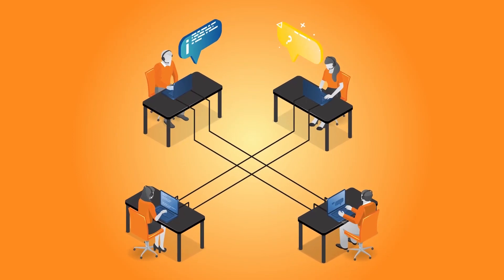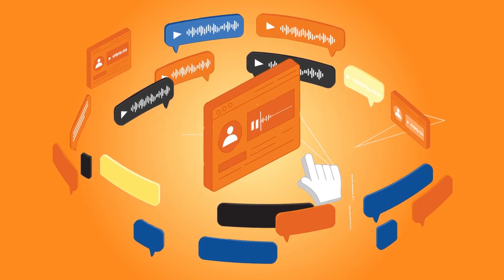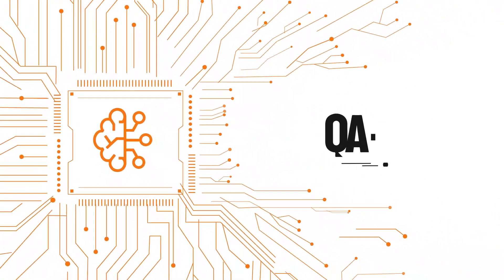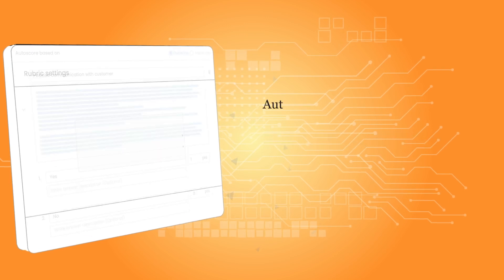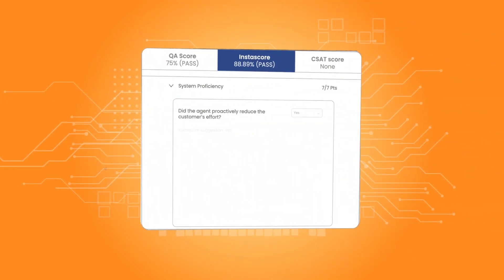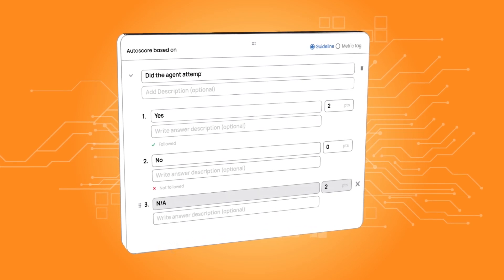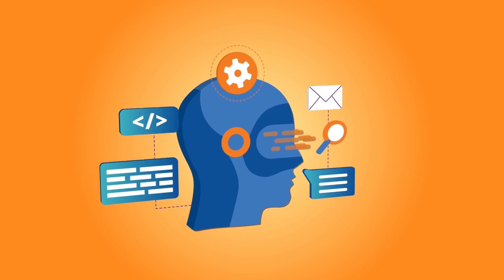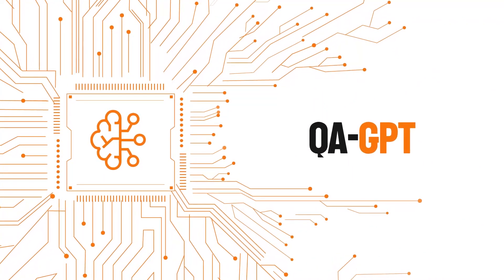Fully Automated QA that you can trust powered by QA-GPT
Contact center quality assurance automation with generative AI that auto-scores near 100% of your organization’s custom scorecard on every channel (call, chat, or email) at near 100% accuracy for 100% of your conversations. Take your contact center quality assurance automation to the next level today.